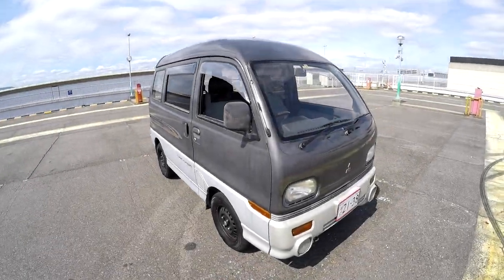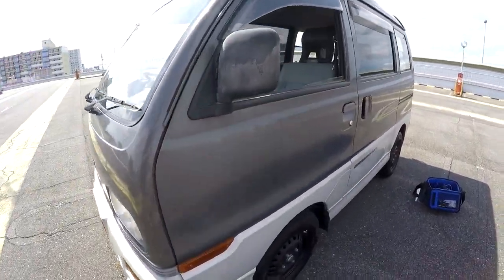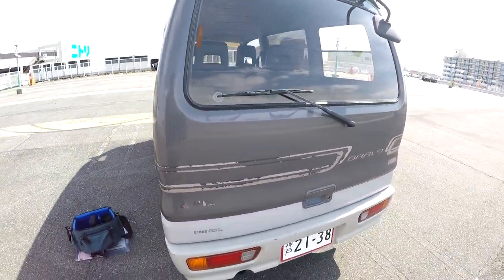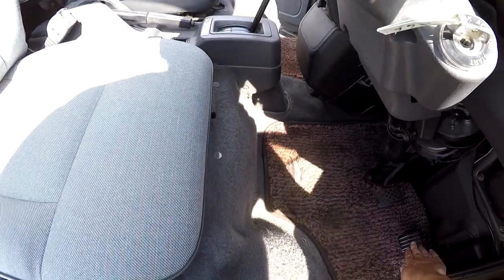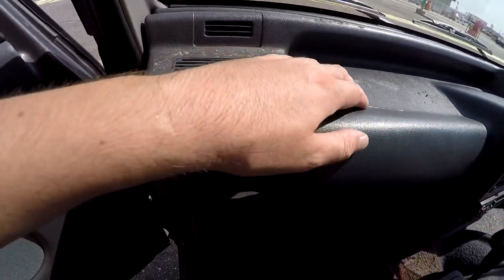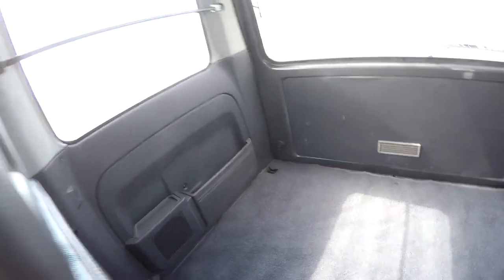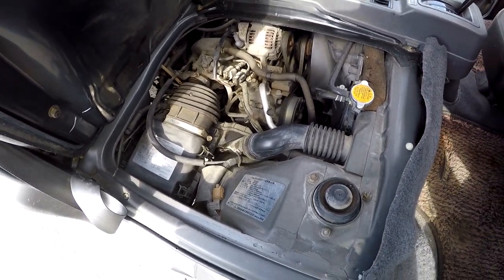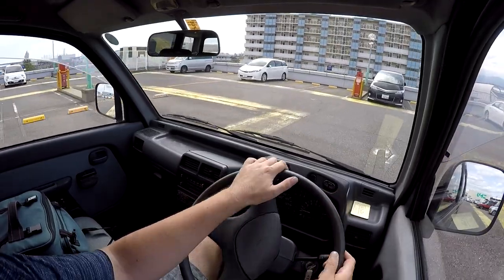1993 Mitsubishi Bravo - 5-valves per cylinder keivan - Walk-Around and Test Drive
Keivans are getting rare these days, but here is another!